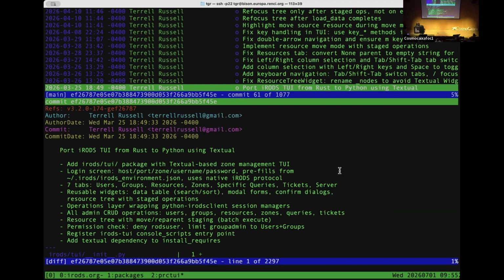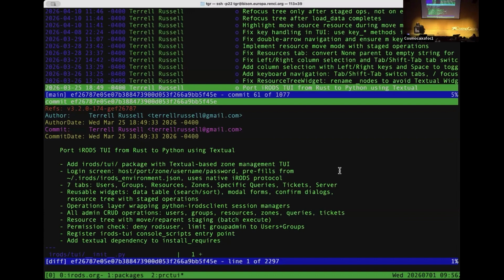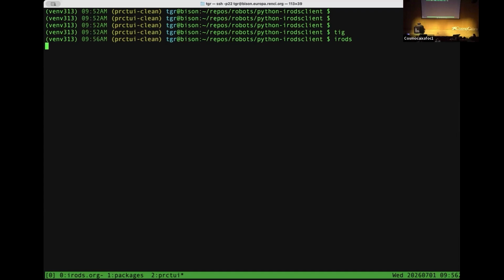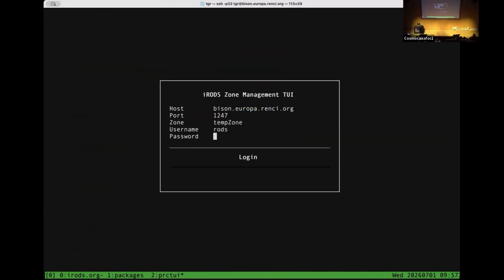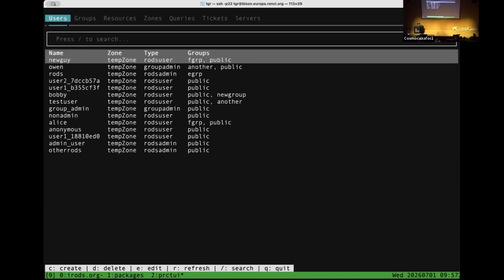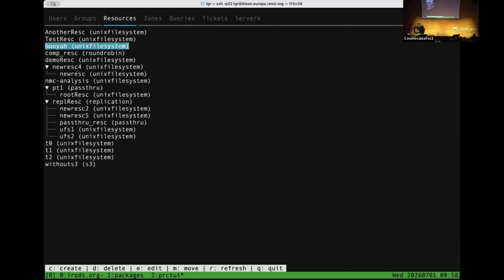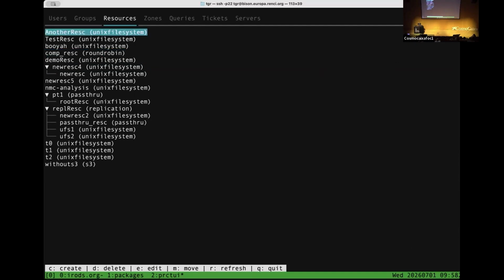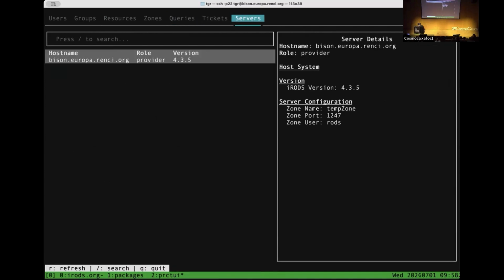UGM2026 / 38. Lightning Talk - An Experimental Python iRODS CLI and TUI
Terrell Russell, iRODS Consortium

July 1, 2026 - Barcelona, Spain